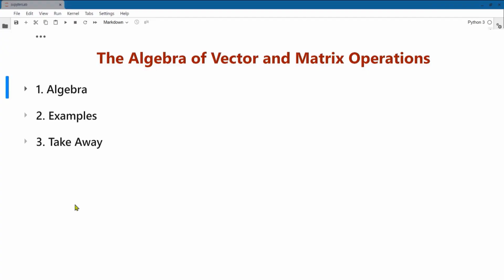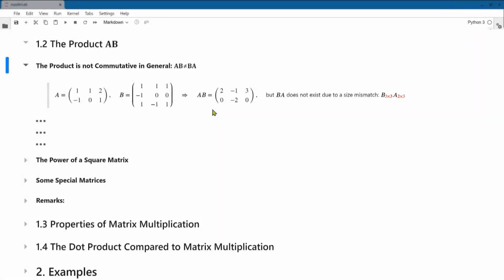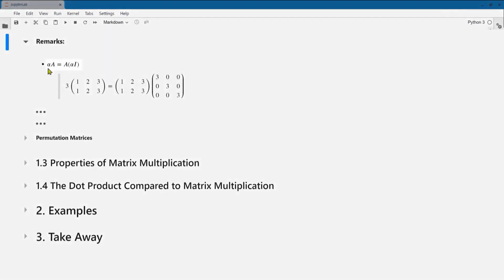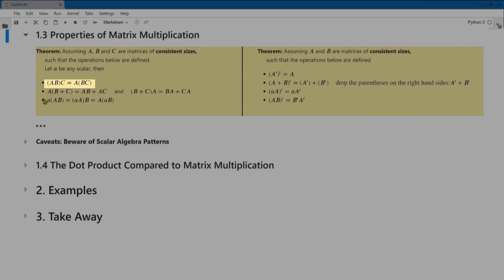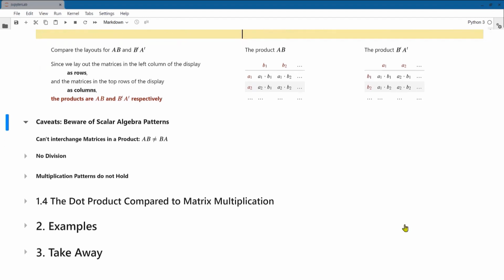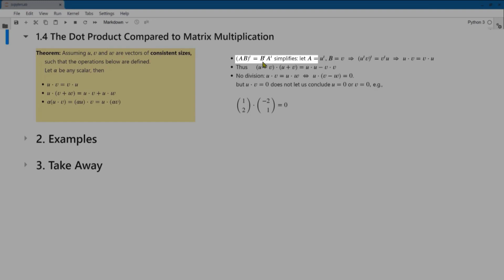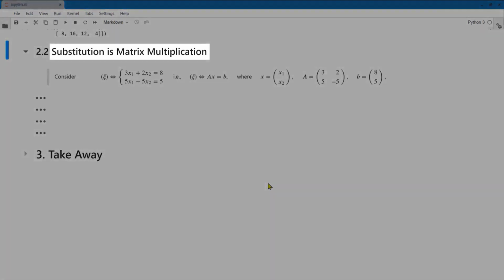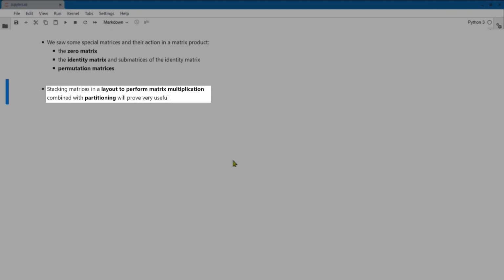Mastering the Elegance of Matrix Algebra and Dynamic Operations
Embark on a mesmerizing journey into Matrix Algebra's captivating realm. Discover the secrets of its dynamic operations and unlock a universe of infinite possibilities. Join us now and witness the sheer magic that numbers can create. Prepare to be forever enchanted by the elegance and power of Matrix Algebra.